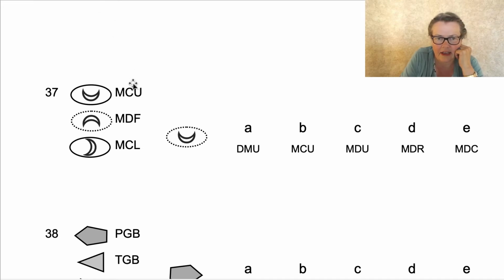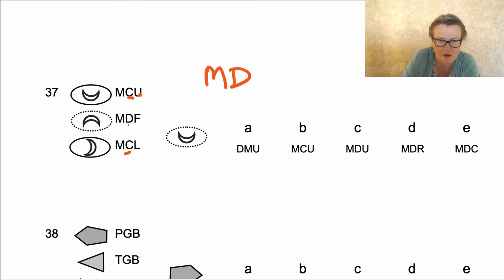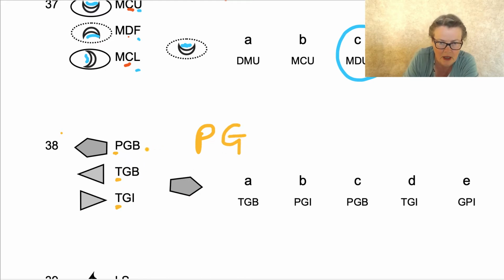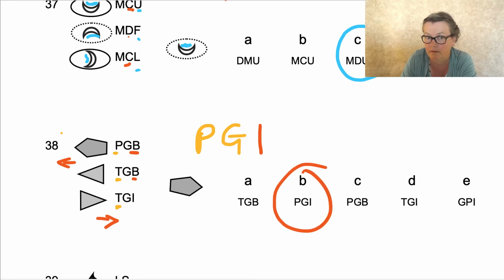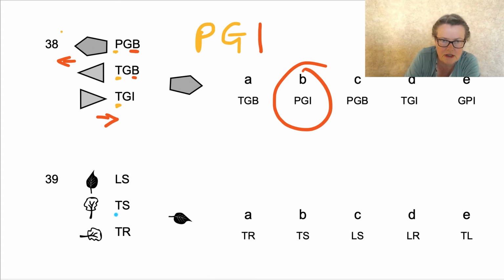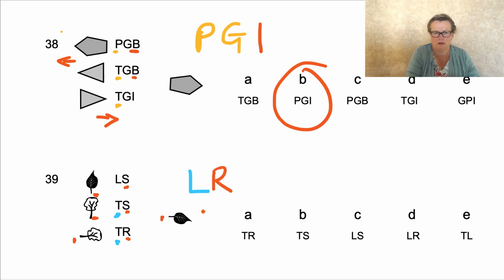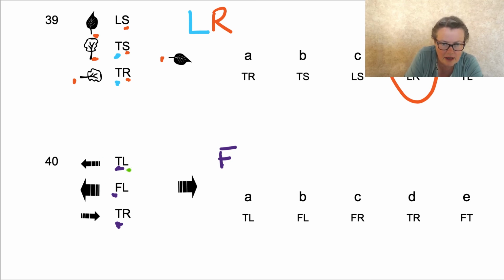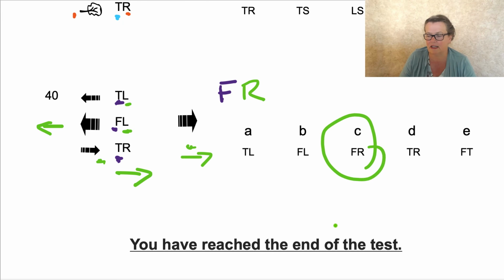11+ Non-Verbal Reasoning Book 1 Paper: Part 5 qs 37 - 40